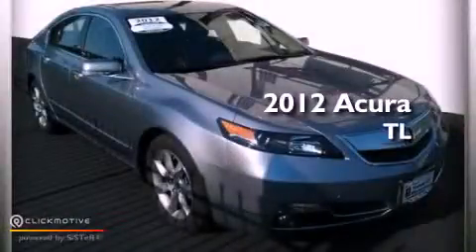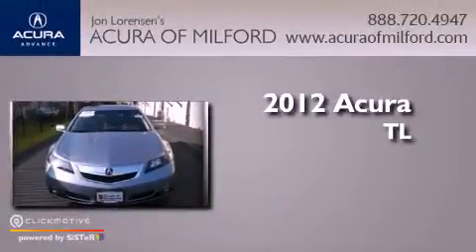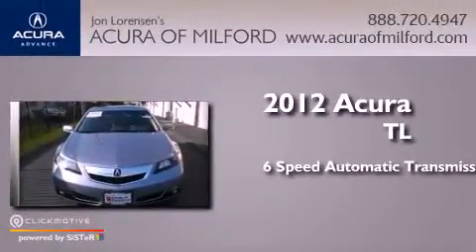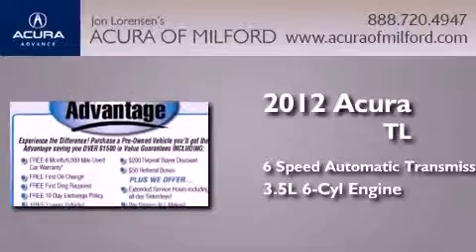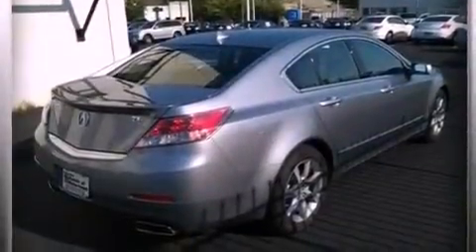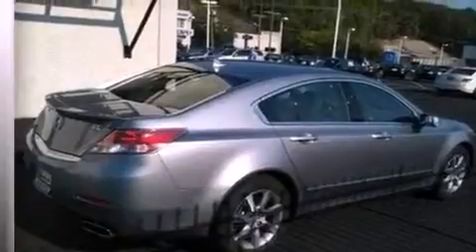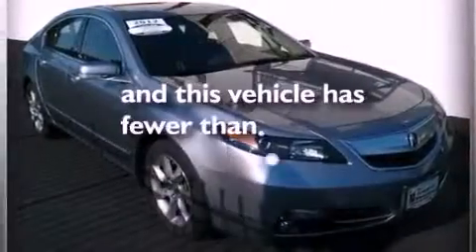2012 Acura TL Milford CT 06460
We have been honored to serve the Milford CT area , we promise that your experience at our dealership will exceed your expectations !

 Year : 2012
 Make : Acura
 Model : TL
 Engine : Gas V6 3.5L/212
 Trans . : Automatic
 Exterior : Forged Silver Metallic
 Miles : 21,036
 Interior : Ebony